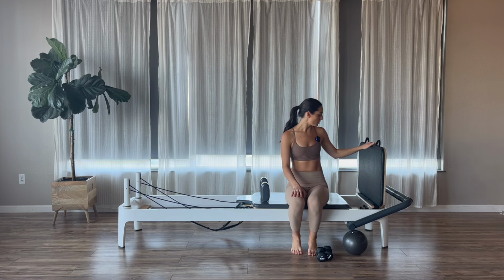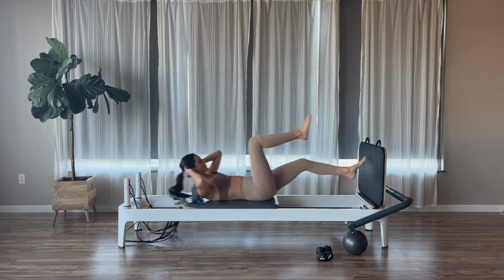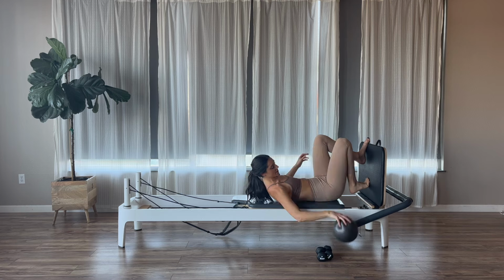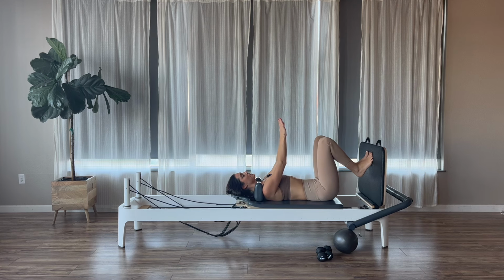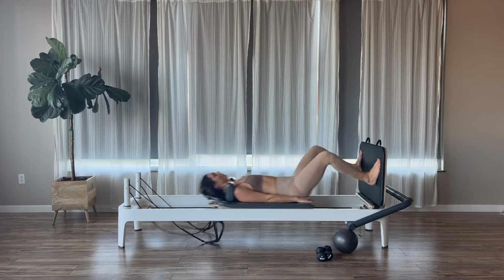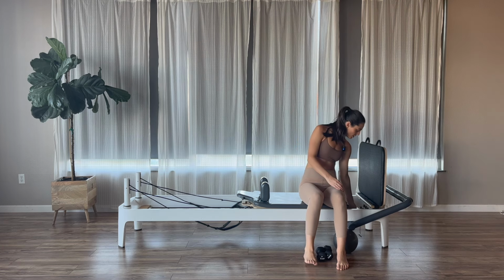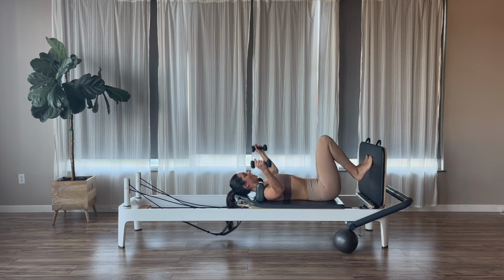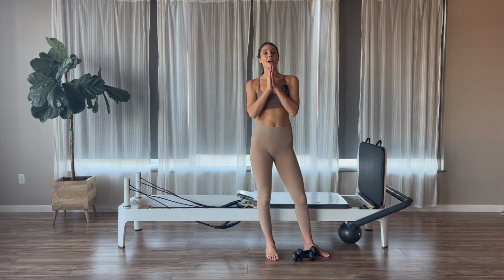Pilates Reformer | Intermediate | Jump-board Cardio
This is a quick 30 minute jump-board workout that will have your heart rate up the entire time. Get ready to jump and sweat.

Props
5lb weights

Please review the following carefully
**The purpose of this DISCLAIMER AND NOTICE is to make you conscious of the potential risks connected with activity in any exercise, physical fitness or training program. And to help you make an informed decision about whether you should participate in these activities.
You should understand that participating in any exercise or exercise program carries the possibility of physical injury. You should be in good physical condition and able to participate in the exercise. If you engage in this exercise or exercise program, you agree that you do so at your own risk, are voluntarily participating in these activities, and assume all risk of injury to yourself.
Injuries of all types can occur when participating in exercise, physical fitness and training programs, hence Holistic Movement Pilates strongly encourages all members to obtain a comprehensive physical examination by a licensed physician PRIOR to undertaking any exercise or training demonstrated on this website, and/or any videos, offered on this website. **Holistic Movement Pilates is not liable for any injury.**